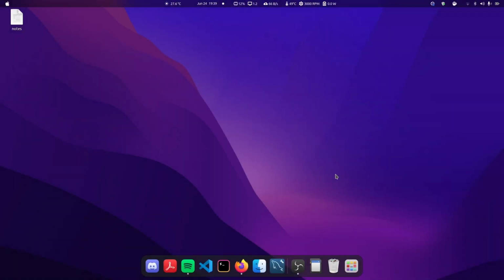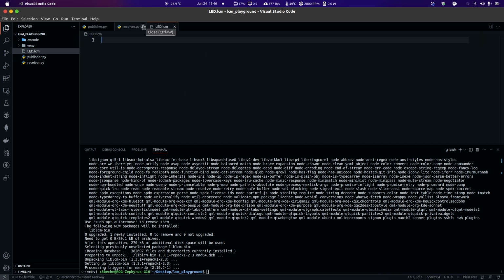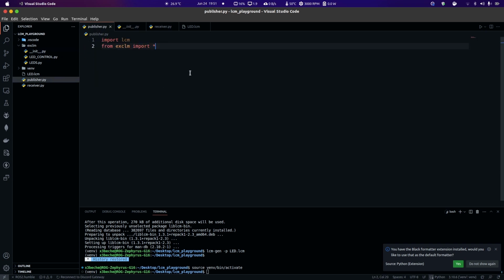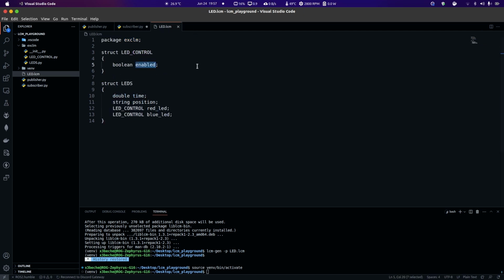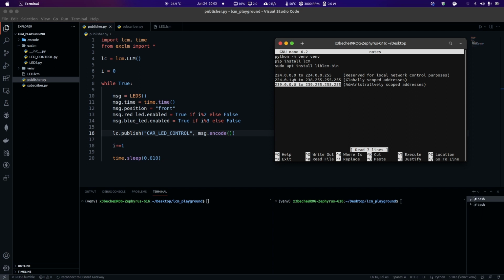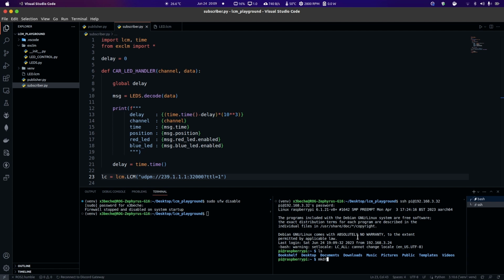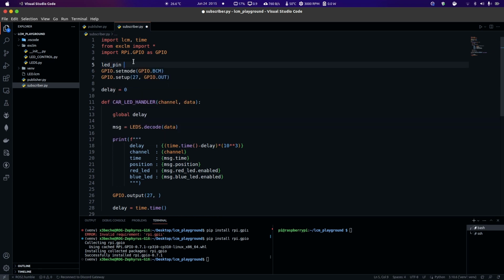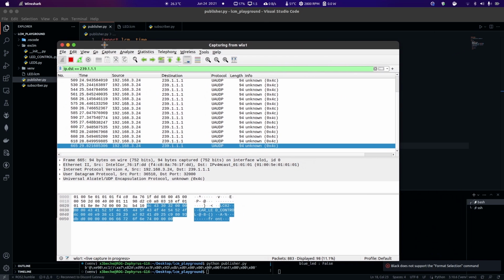Real Time Communication on Robotics with LCM (Lightweight Communications and Marshalling)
Our RAS president Emirhan Pehlevan prepared the LCM tutorial. You can reach his channel from the